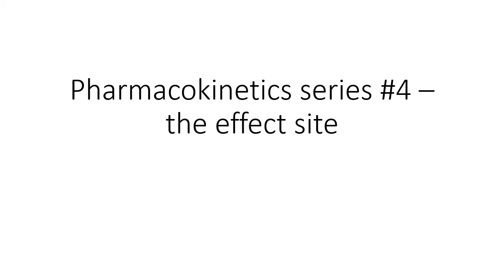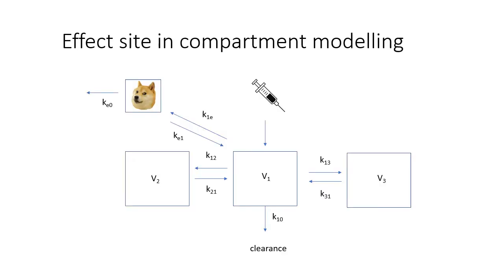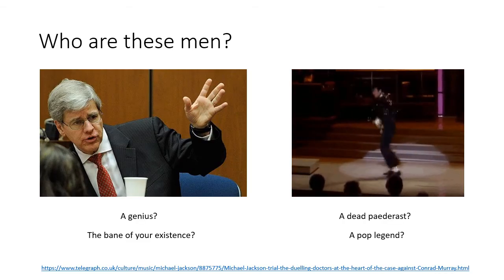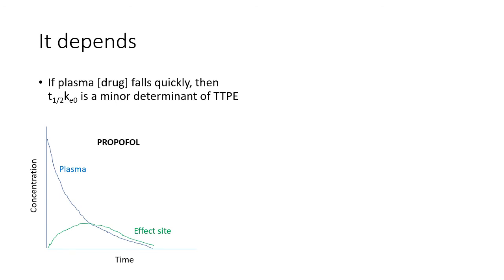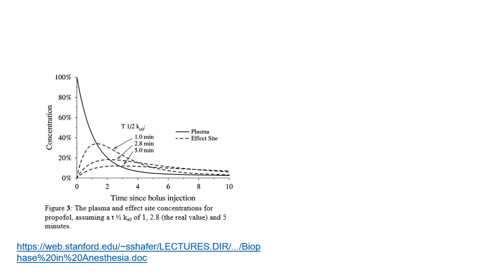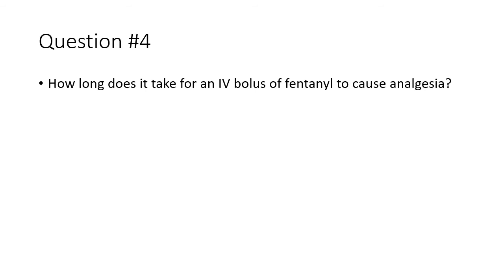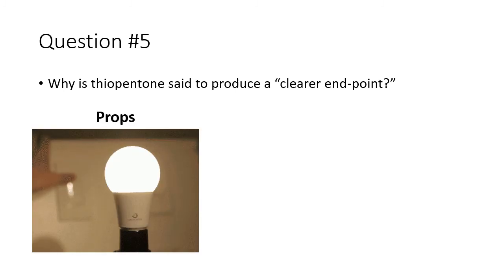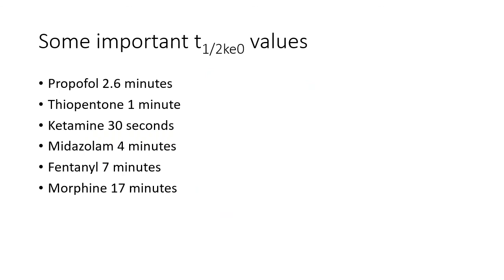Pharmacokinetics series #4 - the effect site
The effect site:
-definitions of ke0 and t1/2ke0
-applications